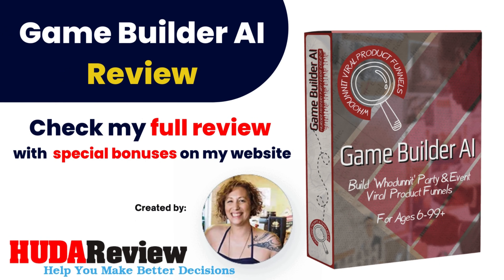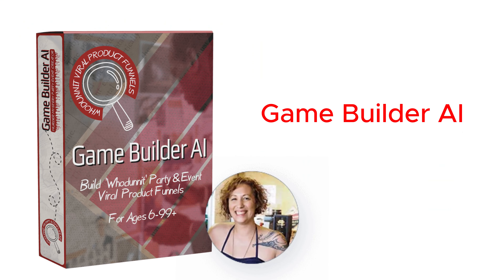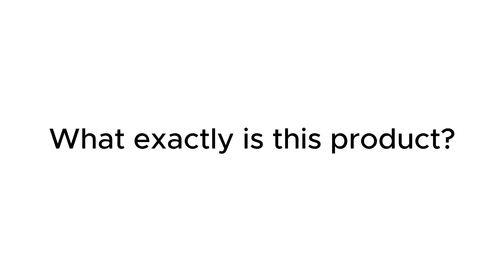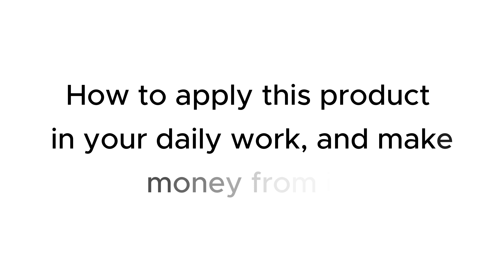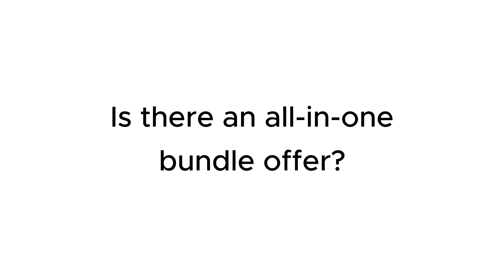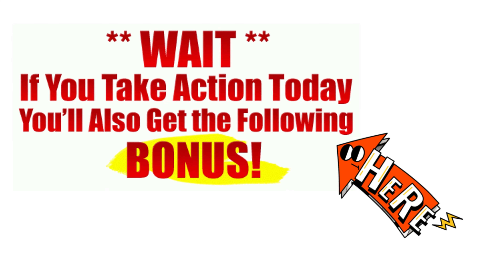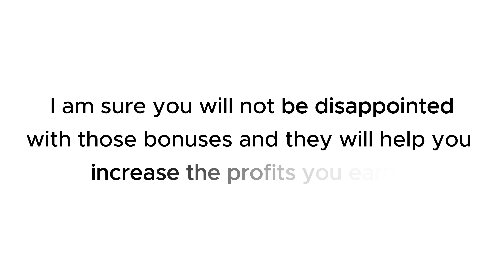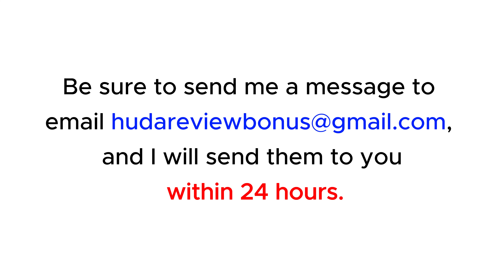Game Builder AI review | Demo | Bundle | Huge Bonus | Discount Coupon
👉  Click here to check the Game Builder AI:
👉  Don't miss my full Game Builder AI review, I added a lot of valuable bonus packages at the end:
What is Game Builder AI?

Game Builder AI is the ultimate step-by-step process, template collection, and resource kit to allow you to enter the mystery game kit niche confidently, for whichever audience you create these for – as often as you like in whatever style you choose!
For all details, please click the link above to check my full Game Builder AI review.
Game Builder AI Reviews, Game Builder AI Bonuses, Game Builder AI Demo, Game Builder AI OTOs, Game Builder AI Upsells, Game Builder AI Upgrades, Game Builder AI Discount Coupons, Game Builder AI Scam, Game Builder AI Salespage,
Thanks again!